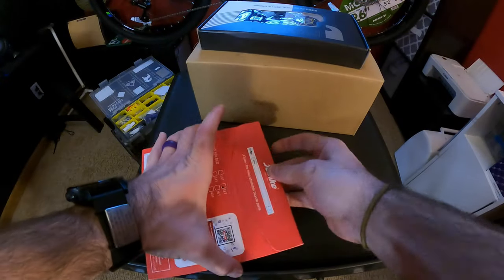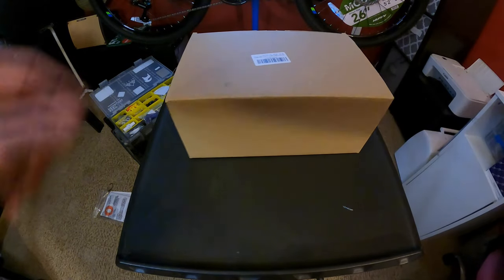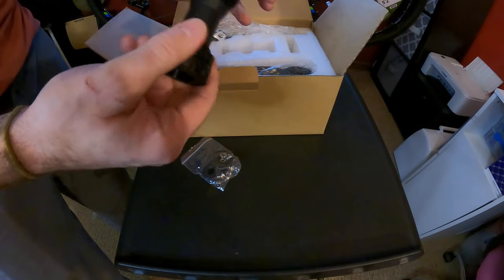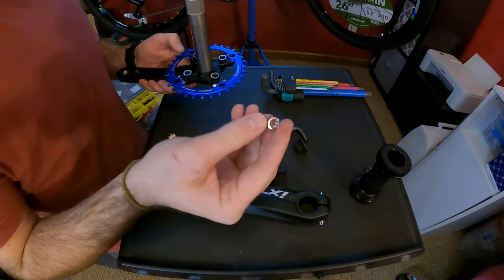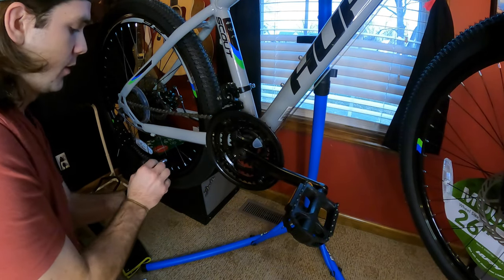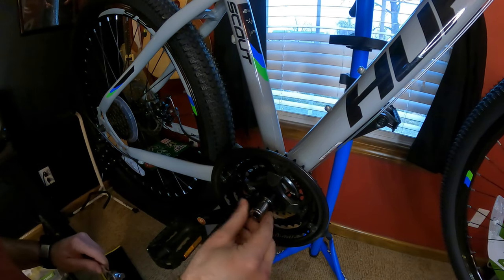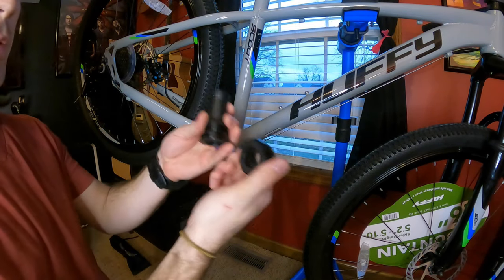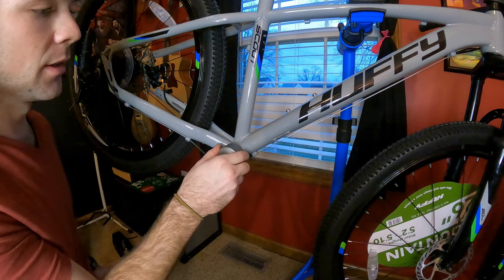Huffy Scout 1x and Single Speed Conversion - Walmart Bike to Dirt Jumper Phase 2 - IXF Crankset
Here is phase 2 of my Walmart DJ build! Below are all the links to items that I used on this build.